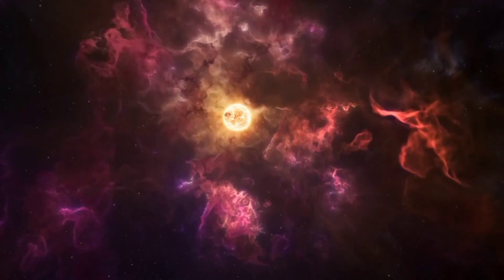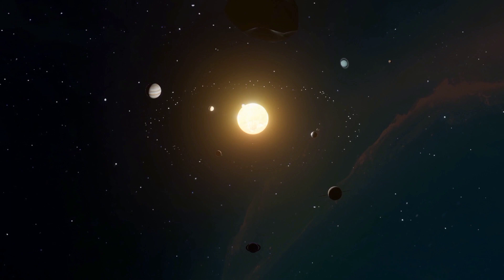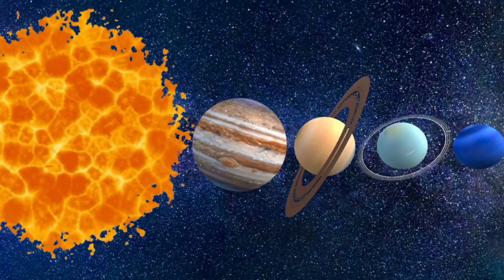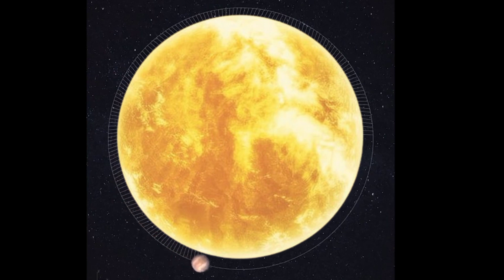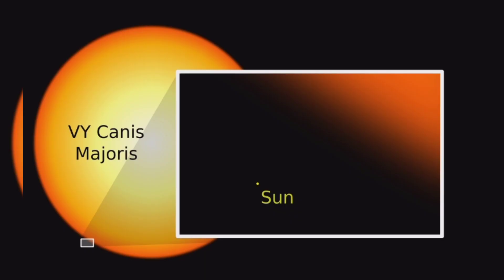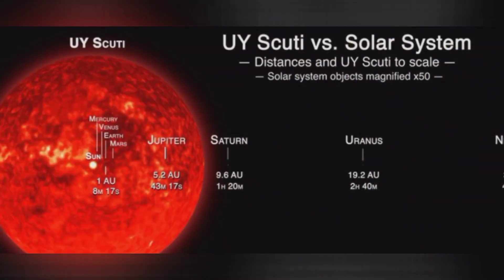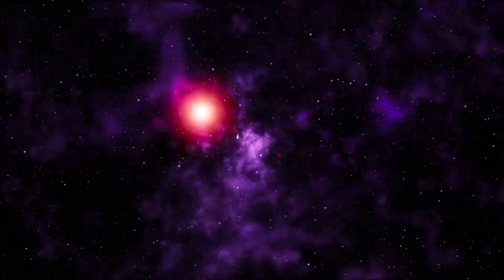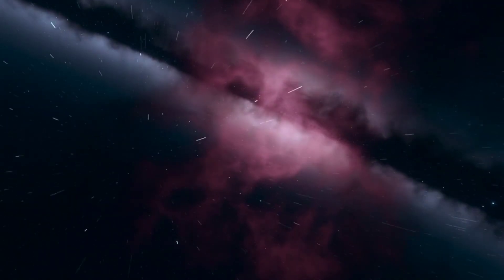UY Scuti: Titan of the Stars - A YouTube Documentary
Confident, Enthusiastic): Buckle up, space explorers, because we're about to journey to the edge of the known universe, to meet a celestial behemoth that will blow your mind.  Today, we're going to talk about the largest star ever discovered: UY Scuti, a cosmic titan that makes our Sun look like a burning candle in comparison.

Imagine looking up at the night sky.  You can see twinkling stars, a glowing moon, and even a shooting star zipping by.  But what if one of those stars was so big, so unimaginably vast, that it could swallow up our entire solar system?  That, my friends, is Yui Scooty.

Picture the Sun, our life-giving star, a blazing orb of fire.  Now, inflate it, expand it, make it 1,700 times bigger!  That's Yui Scooty.  Its radius, the distance from its center to its edge, may extend to Jupiter!  If you place UY scooty where our sun is, its fiery breath will singe Mercury, Venus and even Earth!

But Yui Scooty is not just a big star, she is a mystery.  It is a cosmic loner in the constellation Scutum, 9,500 light-years away.  To get to it, we'd have to blast through space at unimaginable speeds, past swirling nebulae and even through a wormhole or two.

To understand this cosmic behemoth, we turn to the experts.  Famous astronomer Dr.  Stella Starlight and Dr.  Nova Nebula shares their insights

Dr. Stella Starlight: "YU Scuti is a red hypergiant, a dying star at the end of its life. It's so massive, so hot, that it's shedding its outer layers like a cosmic onion."

Dr. Nova Nebula: "But even in its death, YU Scuti is a force of nature. Its massive gravity warps spacetime, and its explosive eruptions can trigger the birth of new stars!"

We witness the incredible journey of YUY Scooty.  We see its birth from a giant gas cloud, its fiery reign as a luminous giant, and then, the inevitable: its collapse in a spectacular supernova, a cosmic fireworks display that outshines the entire galaxy.

We return to Earth, humbled by the vastness of the universe.  UY Scuti may be gone, but its legacy lives on.  The material it forged in its fiery heart could one day create new planets, new stars, and even new life.

So remember, when you look at the stars, remember UY Scuti, the Titan that once ruled the cosmos.  It's a reminder of the immense power and beauty of the universe, and the endless possibilities that await us, just waiting to be discovered.

UY Scuti
Space Travel
space or science
USA Science
American Astronomy